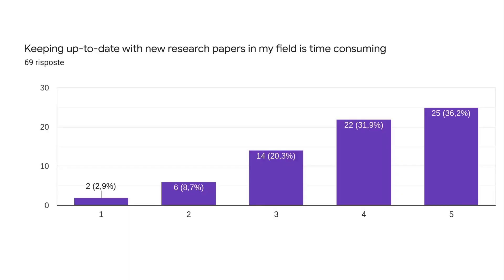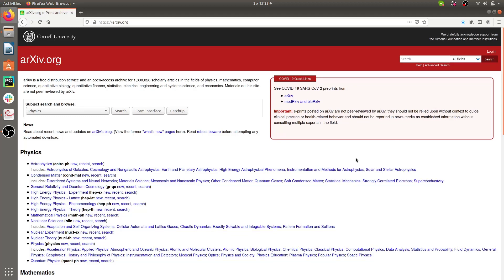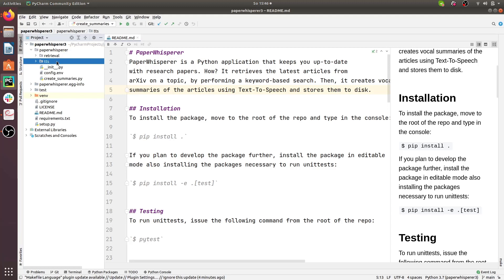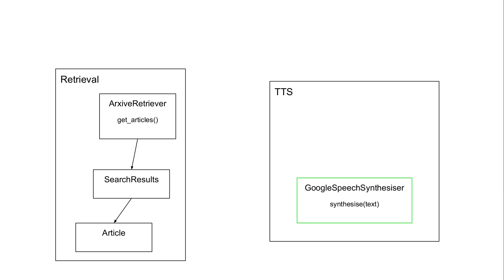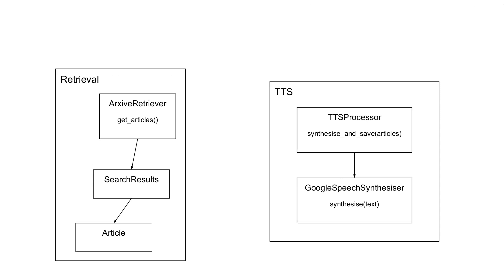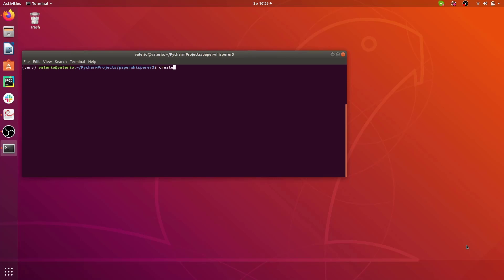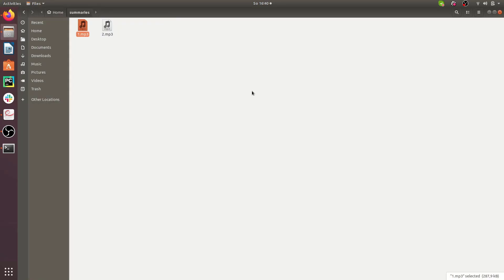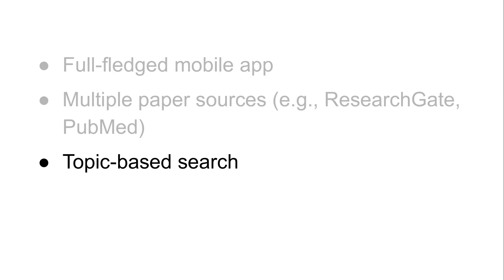Using Python + Text-To-Speech to Keep Up-to-Date with Research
I present PaperWhisperer. This is a Python application that keeps you up-to-date with the latest research published on arXiv.org

How? It retrieves the latest articles from arXiv on a topic, by performing a keyword-based search. Then, it creates vocal summaries of the articles using Google Cloud Text-To-Speech and stores them to disk.

Content:
0:00 Intro
1:05 Survey about keeping up-to-date with research
2:18 Arxiv and Google Cloud Text-to-Speech
3:10 PaperWhisperer's architecture
3:46 The codebase
4:04 Retrieval component
5:04 Text-to-speech component
5:55 Setting up a Google Cloud app
6:55 Create summaries entry point
8:20 Running the application
9:06 Sample results
9:45 Possible improvements
11:26 Outro